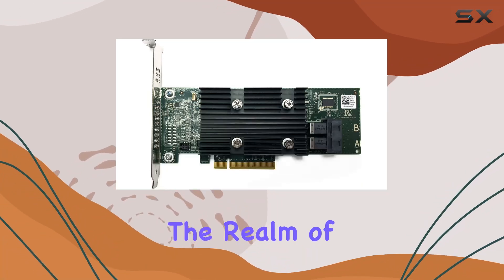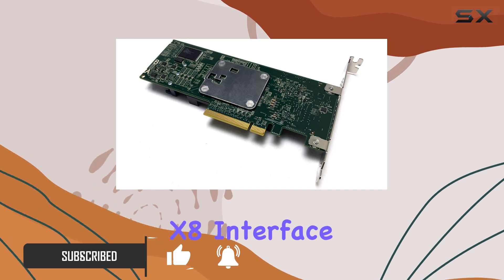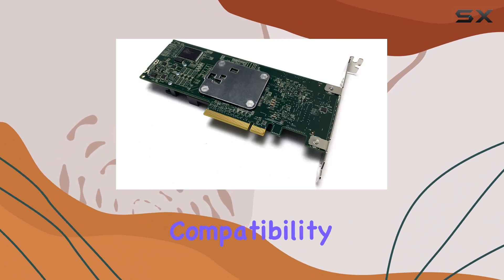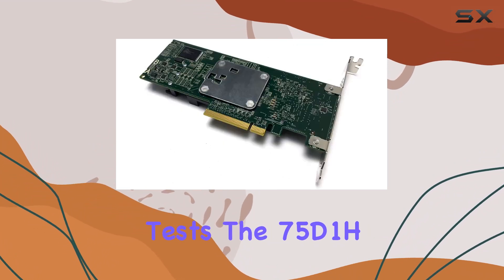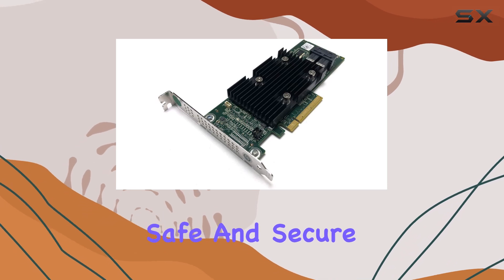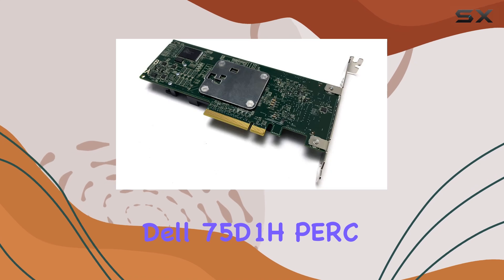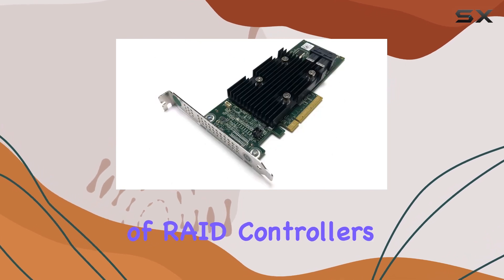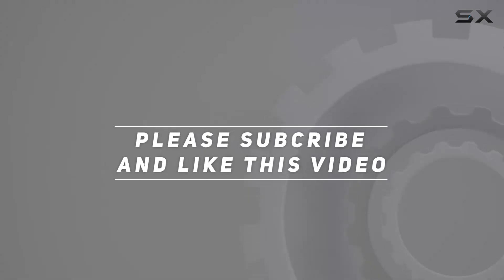Dell 75D1H PERC H330: Unleashing Ultimate RAID Power!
0:00 Intro
0:06 Review

Things that we mentioned in this video:
Dell 75D1H PERC H330 : B07SZ2HR3K